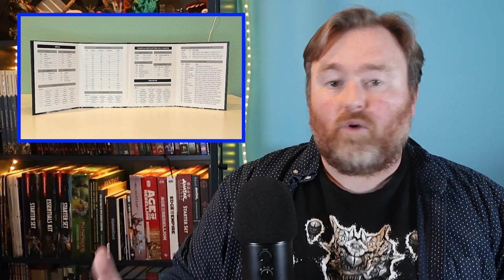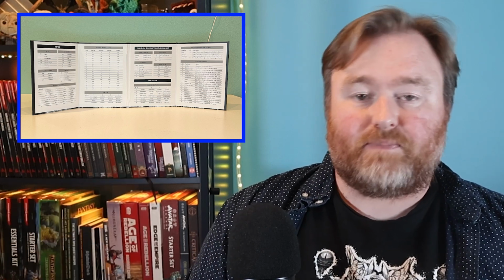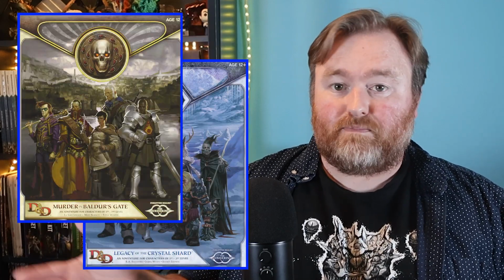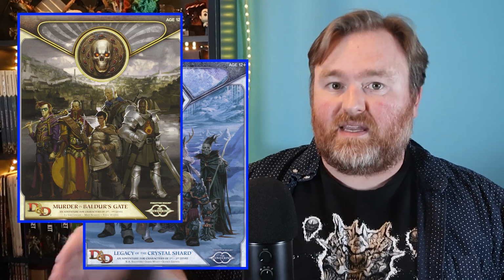What Should Be on the Back of Your GM Screen?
What kind of information do you need to include on the back of your Game Master’s Screen?

Chapters:
00:00 - Intro
01:42 - A Word From Our Sponsor
02:47 - The Shadowdark GM Screen
05:10 - Location-Specific GM Screens
07:54 - The 2014 Dungeon Master’s Screen
11:32 - The 2017 Dungeon Master’s Screen
13:49 - What Goes on the Back of My New Screen?
16:02 - Outro

Check your voter registration at vote.gov

Address for Packages:
Mike Christensen
- PLEASE don't address things to "SupergeekMike"; I need to show I.D. when I pick up packages, and that isn't the name on my driver's license

Address for Letters:
Mike Christensen